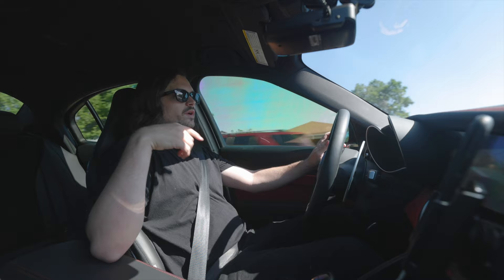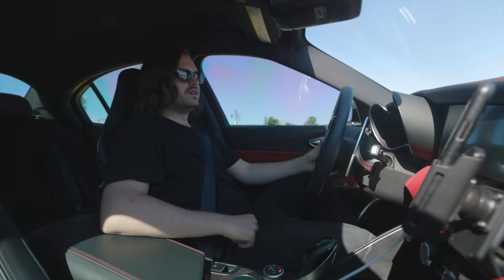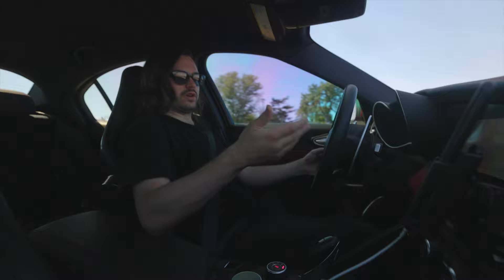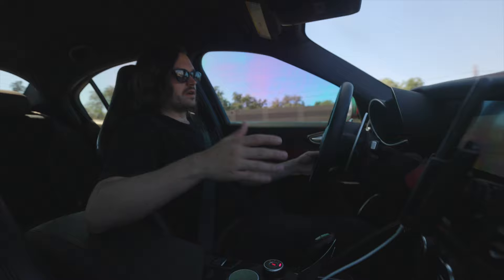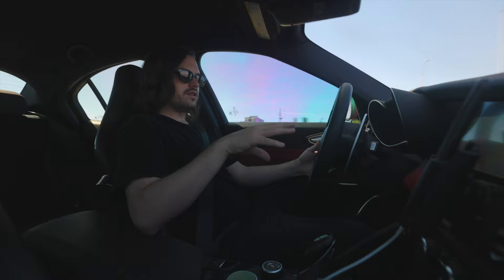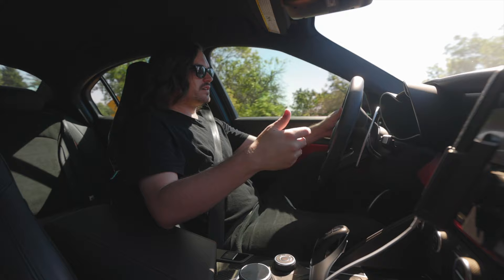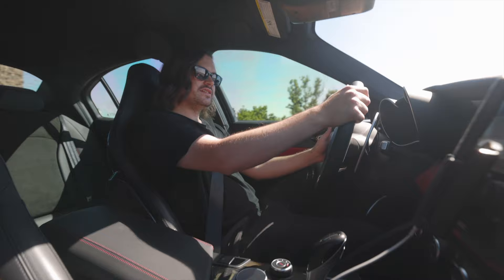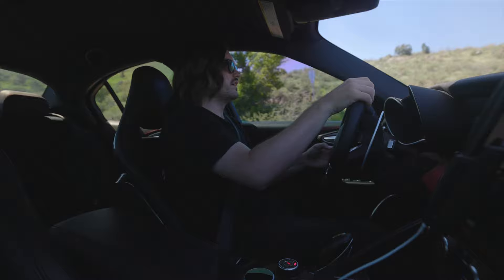Tuned my Giulia Quadrifoglio! | 560hp & 530 ft/lb | Squadra Tuning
I ripped the ECUs out of my Giulia Quadrifoglio and sent them to Alfissimo International for bench tuning. I'm now running the Squadra Massimo tune and these are my impressions

Mentions in the video:

- Squadra tune via Alfissimo

My camera
My main lens
My microphone